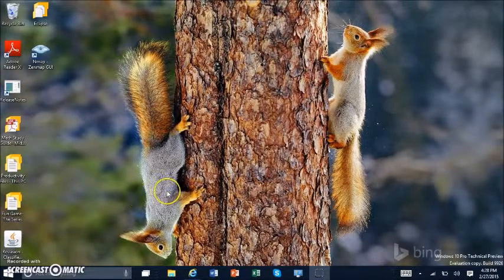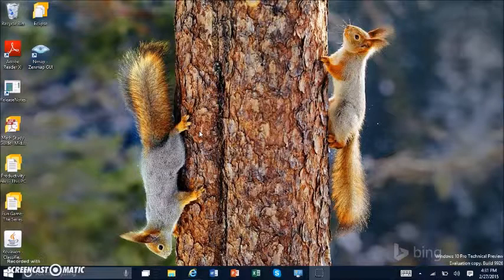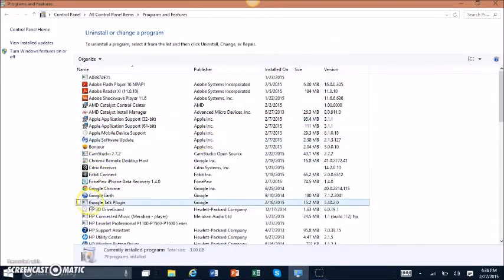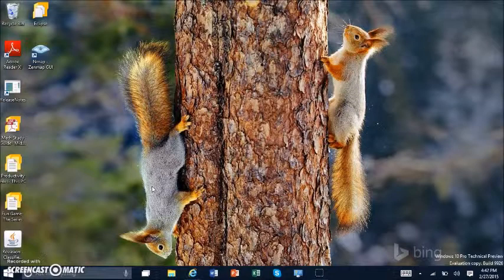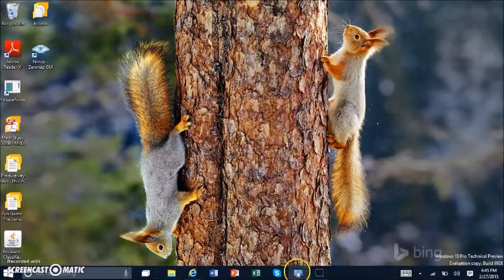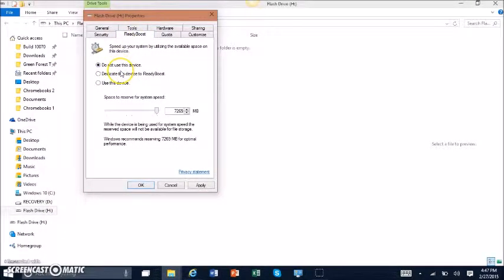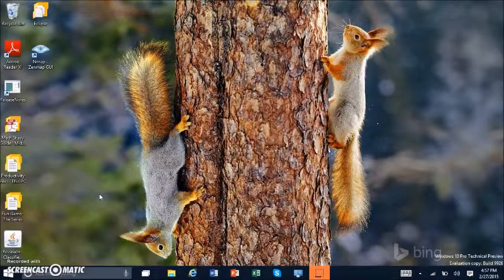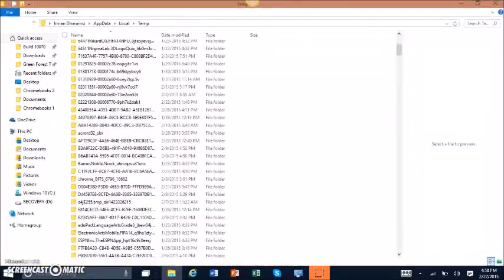Reducing Game Lag- Works with Minecraft and More! (PC ONLY)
Are you a gamer that constantly obsesses over an amazingly slow computer? Well then this video is for you. Watch and learn as I share some rare tricks to speeding up your PC and optimizing it for gaming!